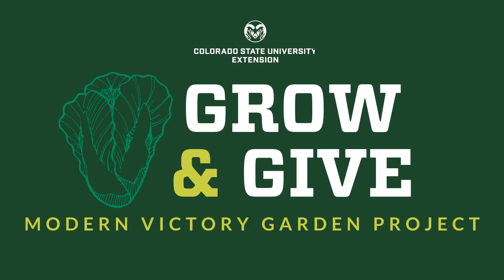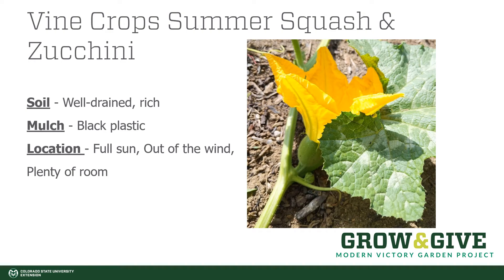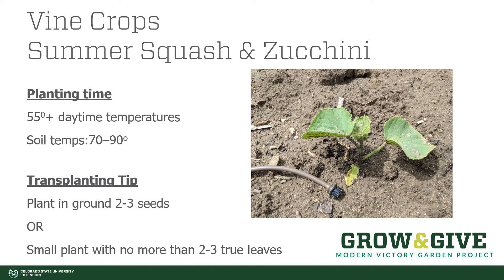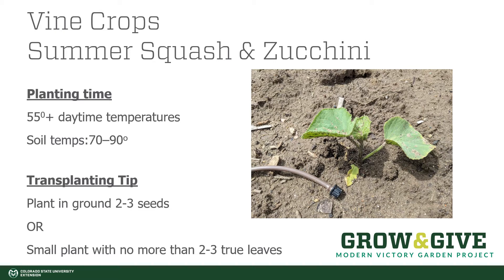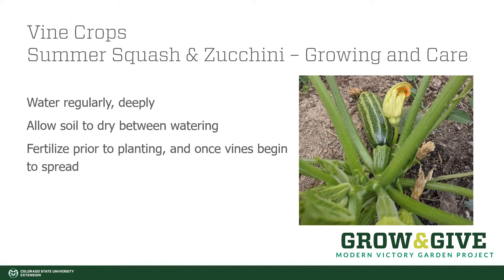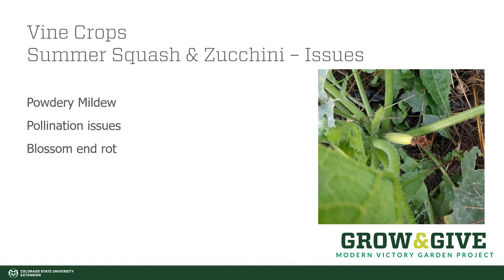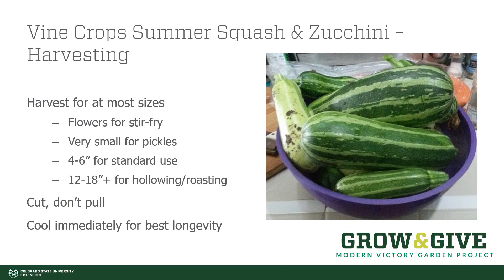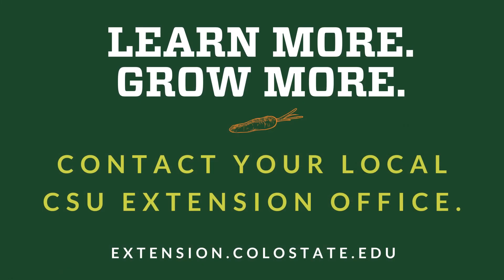Grow & Give: Summer Squash & Zuchinni